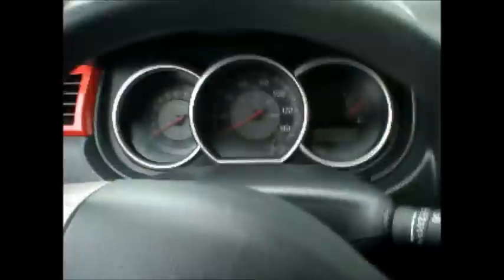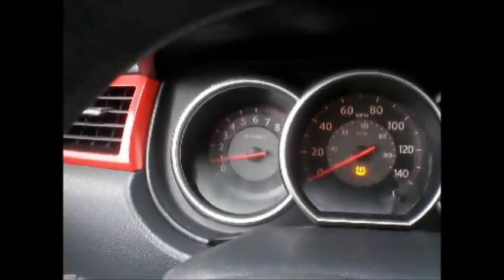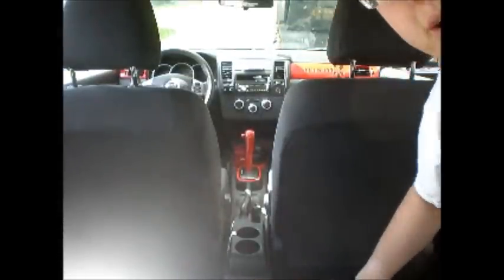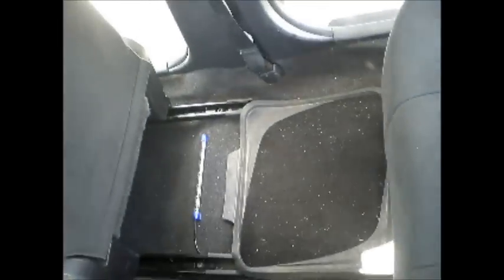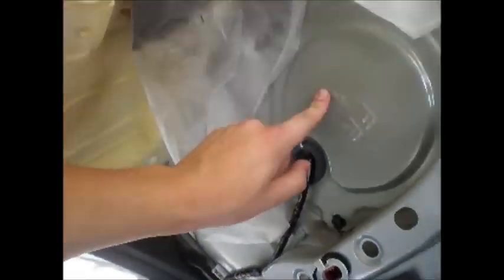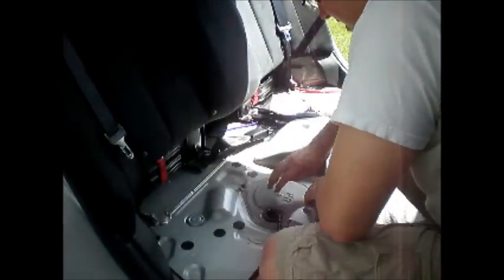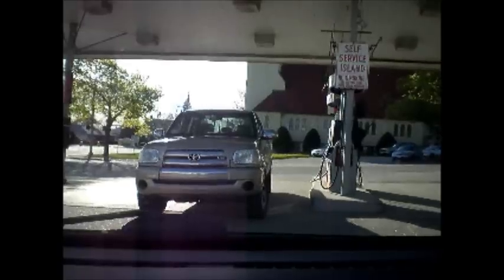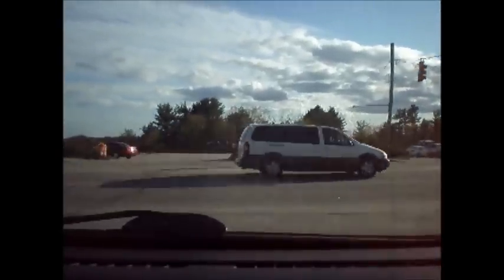DIY: Nissan Versa Fuel Pump/Pressure Regulator Repair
Finally got around to replacing the Fuel Pressure regulator on my Versa. Although my car is an 08 sedan, the repair is the same for all first generation Versa sedans and hatchbacks.